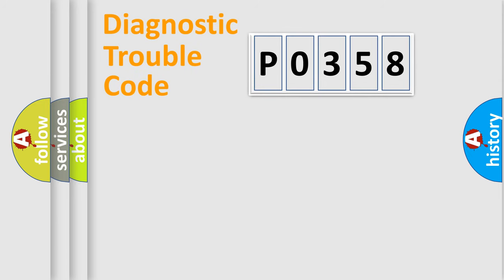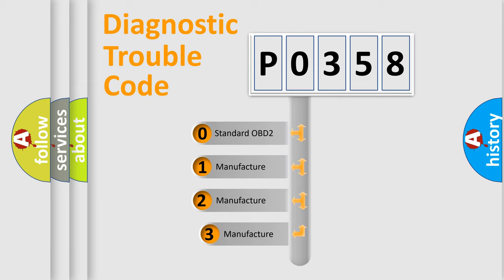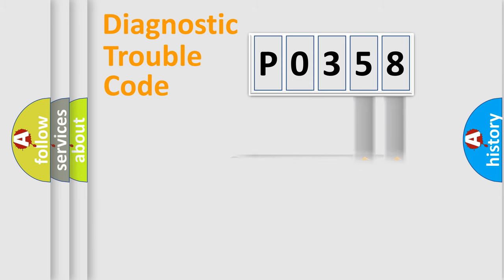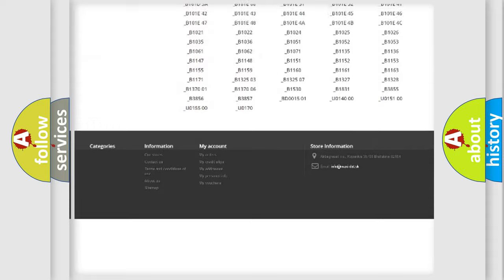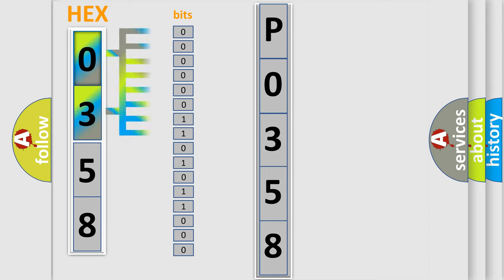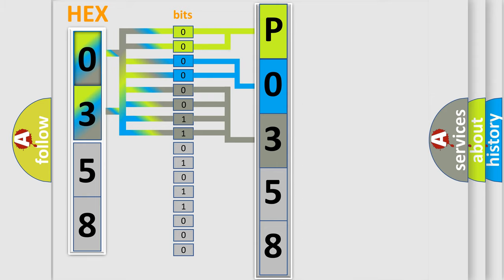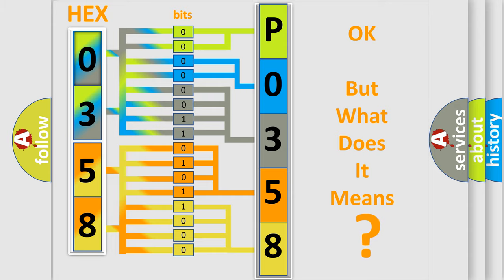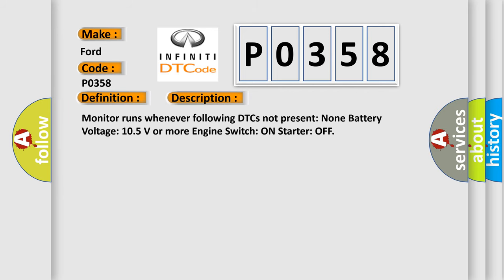DTC Ford P0358 Short Explanation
Contents:
0:21 Basic DTC analysis according to OBD2 protocol standard.
1:48 Insight into programming
2:58 A diagnostically understandable description of the Diagnostic Trouble Code
3:05 Basic error definition

Make:
Ford
Code:
P0358
Definition:
Lost Communication with ECMorPCM "A"
Description:
Monitor runs whenever following DTCs not present: None Battery Voltage: 10.5 V or more Engine Switch: ON Starter: OFF
Cause:
 TCM